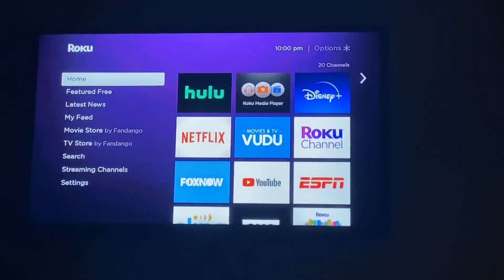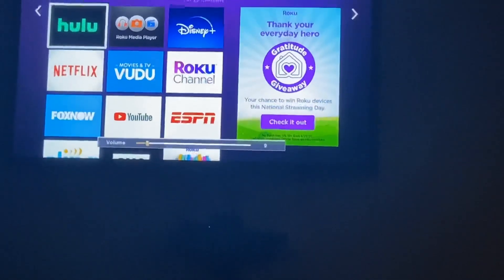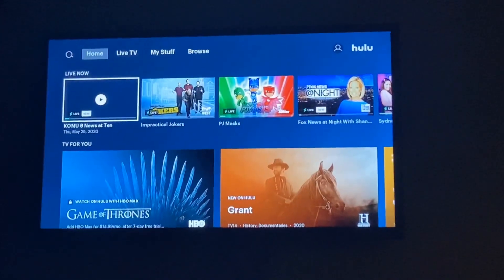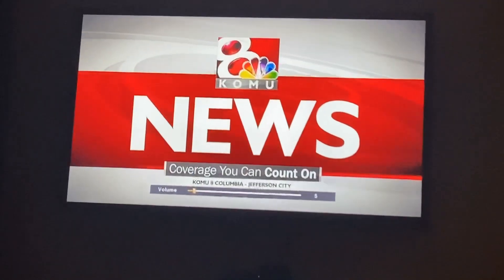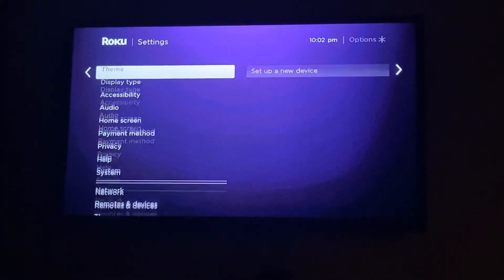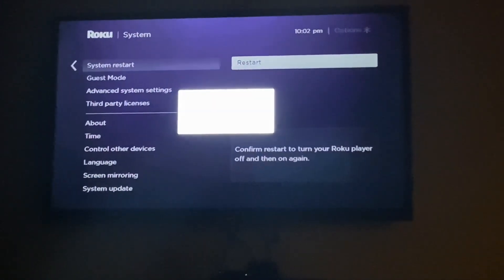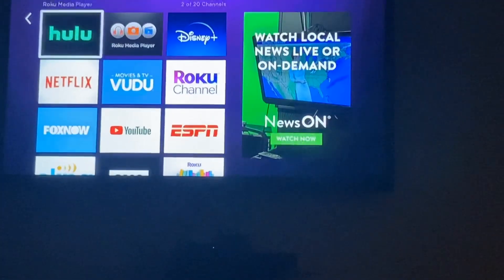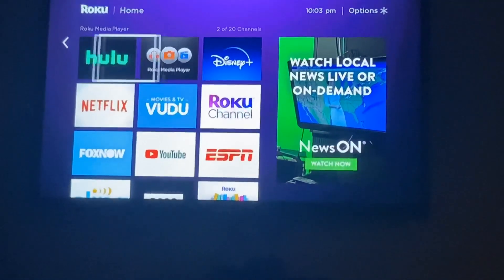No Sound On Roku Fix - Menu Had Sound But Video Apps Do Not Have Sound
So this older Roku stick keeps doing this. We have had nothing but trouble with Roku sticks. They just don’t seem to last. The Roku TVs or the Roku ultra are the ones we have the best luck with and love. anyway what this has been doing is the menu has clicking sounds but inside any app such as Hulu. Netflix. YouTube. Etc. Absolutely no sound!! In the video I show what fixes it everytime. At least on our Roku that have done this.